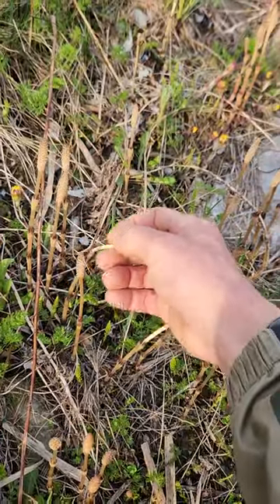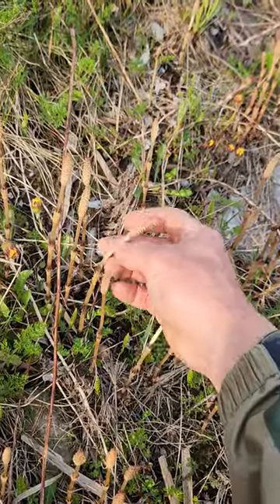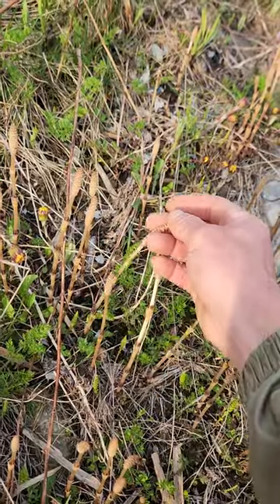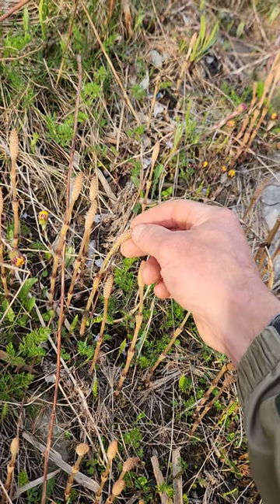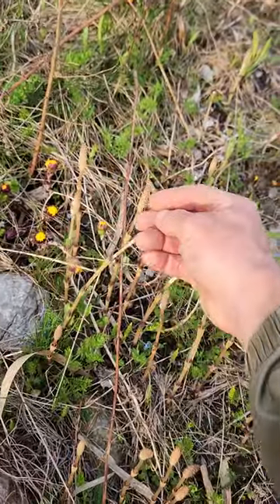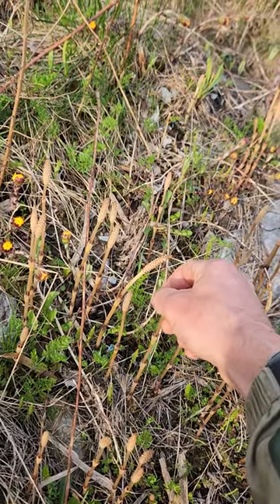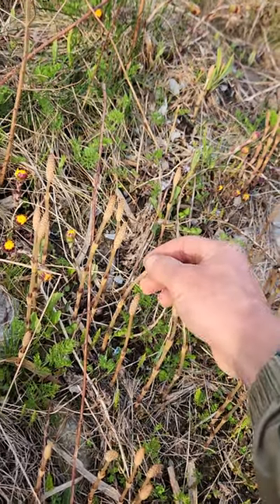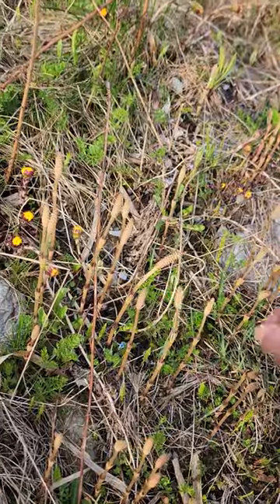SPROUTING HORSETAIL GREAT SOURCE OF SILICA+MINERALS FOR JOINT AND BONE HEALTH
CALL DOCKTER JHOOKBROWNTOWN FOR SOME FISH THERAPY TROUT ARE RUNNING RIGHT NOW !!! 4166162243 FISHING LESSONS/TOUR GUIDE ACCESSING FISHERIES RECOGNIZED AS WORLD CLASS /NORTHERN SHORE DISTRIBUTARIES OF LAKE ONTARIO. BROWN TROUT ARE MY FAVOURITE FISH IF THEY ARE YOURS YOU ARE IN THE RIGHT PLACE I HAVE HUNDREDS OF SCOUTING HOURS AND I KNOW EXACTLY WHERE TO GO TO GET ONE OF A KIND FISH .RESIDENTIAL TROUT ARE THE HARDEST FISH TO CATCH , ALSO THE PRETTIEST ESPECIALLY JUVENILE BROWN TROUT THEY HAVE BRIGHT RED DOTS WITH SILVER BLOTCHES ...WITH AMAZING BRONZE COLOURS IN MATURE ADULTS IN CONTRAST TO THE SILVER /CHROME OF A LAKE RUN TROUT . CHECK OUT MY INSTA FOR SOME EXAMPLES OF BRONZE RESIDENTIAL BROWN TROUT .

.Any views thoughts or opinions within this video are that of the creator of the video = StudentOfUnifiedLife. Its my mission to help anyone i can achieve there utmost potential in life and learn from my trials and tribulations we can achieve so much more if we all just love each other more , connect , laugh , enjoy together what god intended ...always follow food safety guidelines and try to stay away from mass produced meat with stress hormones that will stress you out too ( you are what you eat so if that animal was fed inflammatory grains and was stressed out in its life you will feel it too .stay local stay grassfed if you can and check out " the china study " its a comprehensive 25 year long study showing the disease rates in china rising as people started to consume mass produced meat .check out my other video on my channel if you are interested to learn more i also encourage you to watch " cowspiracy " and " vegucated" both amazing documentaries ...I am spiritualist ...on many levels...all seven to be exact i was born 7.7 pounds my son also same exact weight , (well one of my sons)consciousness is a limited expanse with many layers to explore , all of it YOU ."inside of you and outside of you"( this is only for those who have the eyes to see and the ears to hear )disconnection with the divine force of creation ..thinking that maybe god doesnt exist? well then he doesnt for you ,thats free will !!! ive learned how to develop a language of communication with our creator and were" source" actually is .i only wish to share with as many people as i can what i already know and love .My five kids gotta eat though lol hopefully i can start getting paid "as a side effect " lol of the value i can bring to others ...which i will then use to buy my own property so i can start an off grid ,fully sustainable farmstead which i will then use to grow organic vegetables and fruit and serl fairly and teach the importance of soil microbiology and how it applies to our health ...i want to eventually replicate the way thevmayans used to live( minus the sacrifices of course lol ) but they did it right and they revered the importance of a symbiotic relationship with nature which most of the world today has no idea how truly important it is because of indoctrinated disconnection with the world around us and further more and most important the people .lets leave better kids for our world instilled with the proper beliefs unhindered by a disconnected , inherantly horse blinded society .itll all get better as soon as we can all accept the importance of a deep reverance for a symbiotic relationship with nature ...i dont think theres anything more fulfillung than providing your own family a good healthy meal provided start to finish with everything, grown created by you and your family .